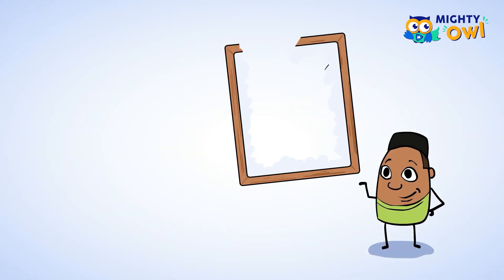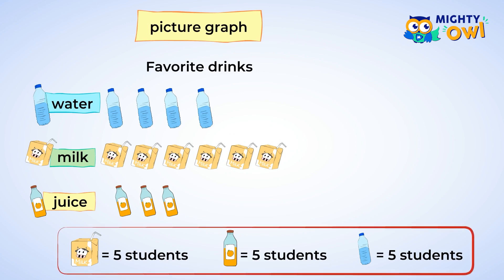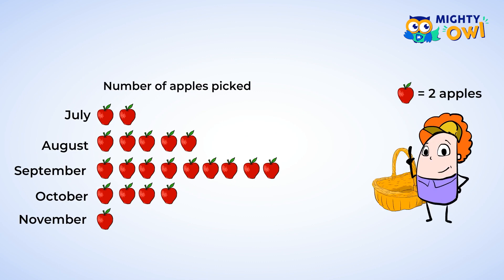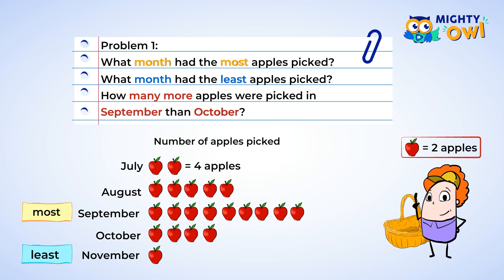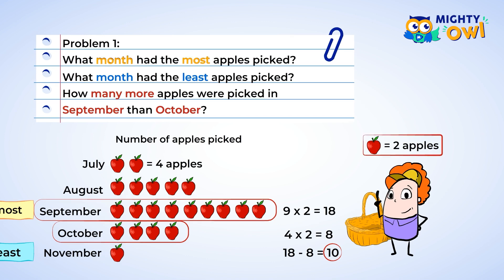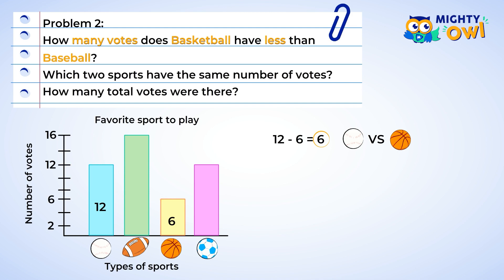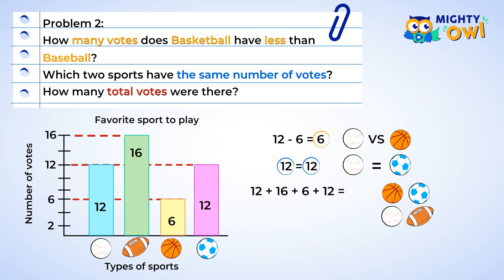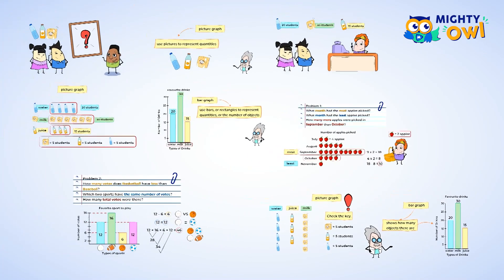Graphs are Sweet - Picture and Bar | MightyOwl Math | 3rd Grade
In this video we learn how to represent quantities in two different ways: picture and bar graphs.  Picture graphs use pictures to show how many objects there are and bar graphs use bars to show quantities.  We also learned how to interpret a key for a graph.  Awesome!  Let’s get started!

Terms we covered: picture graph, bar graph, key, quantities.